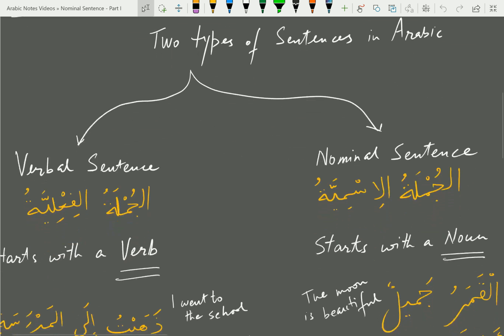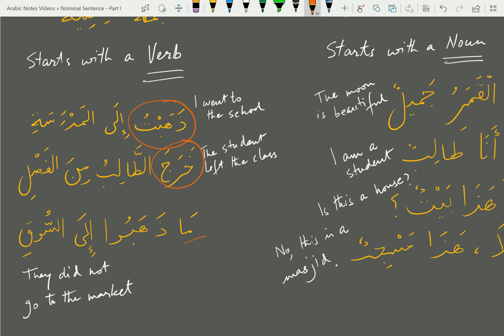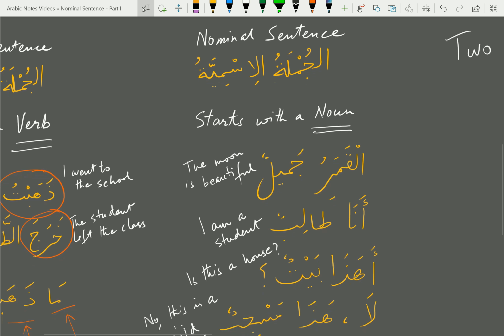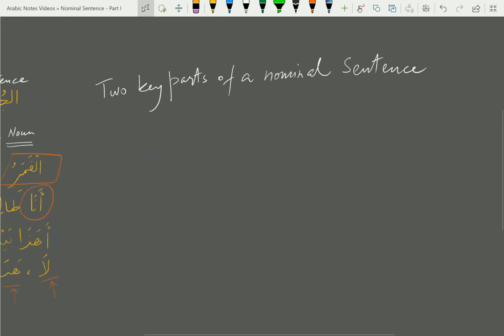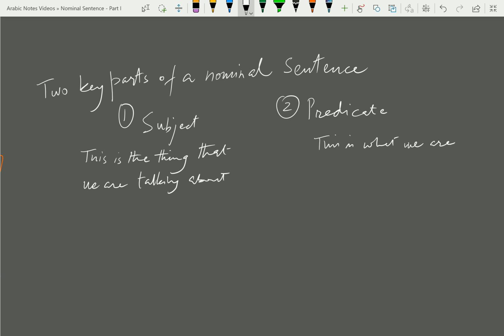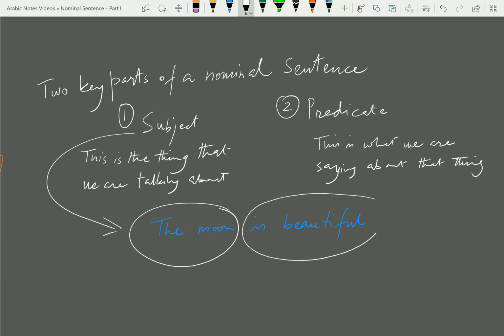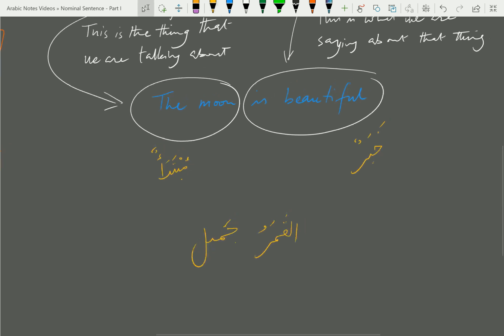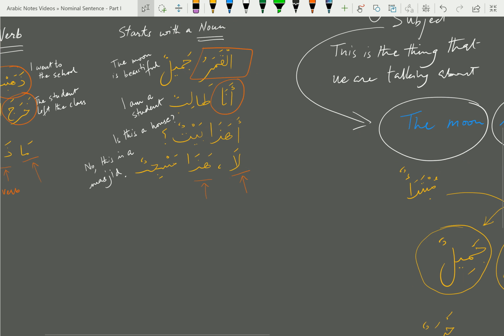Nominal Sentence - Introduction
Introduction to Nominal Sentence in Arabic